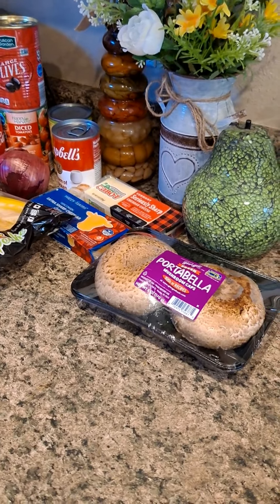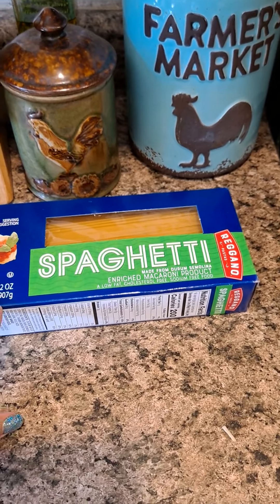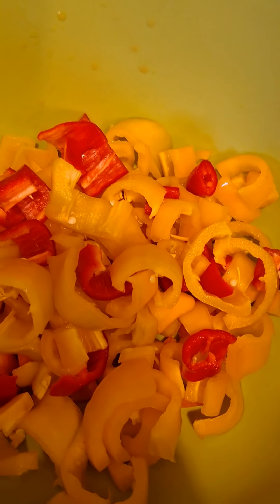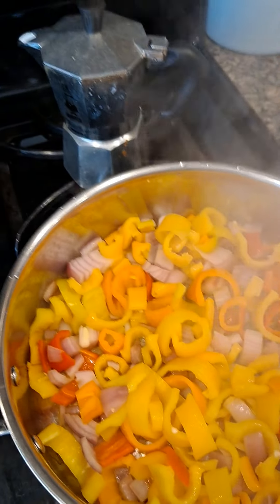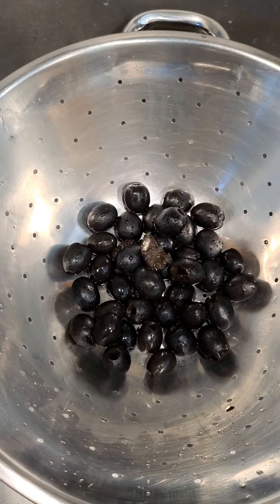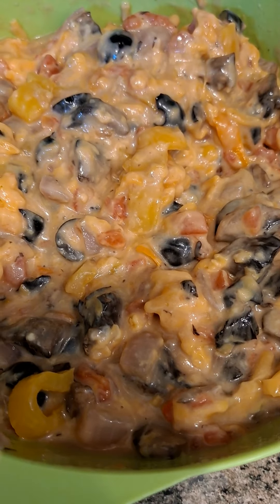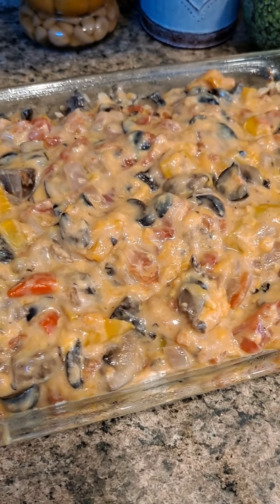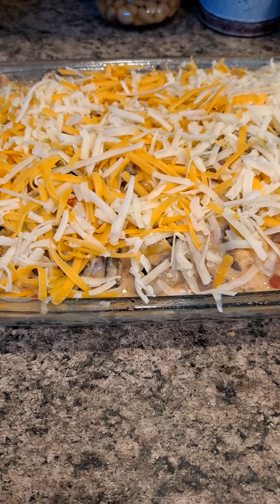My Chicken Spaghetti (Recipe is in the description)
What you will need:

1 - Onion chopped
2 - Containers of mushrooms
2 - Cans of cream of chicken
1 - Rotisserie chicken
1 - Can of Rotel
1 - Can of olives
3 - Bell peppers
2 - 16oz sharp cheese
1 - Can of diced tomatoes
1 - 16oz box of spaghetti
Salt, pepper, onion, garlic powder to taste.

Preheat you oven at 350° and cook in casserole dish for 45 minutes. Let it cool for 15 minutes before serving.